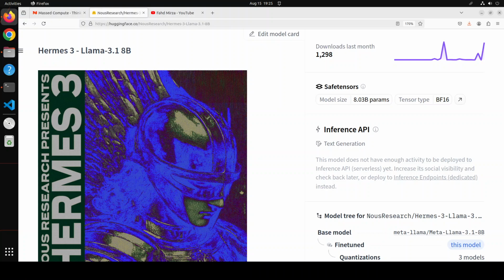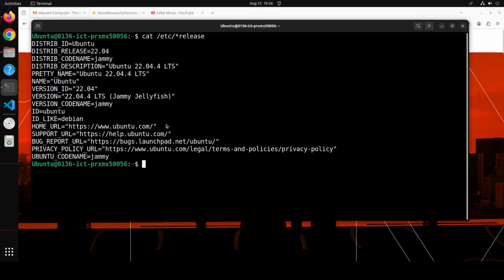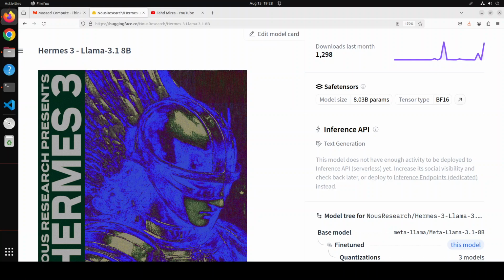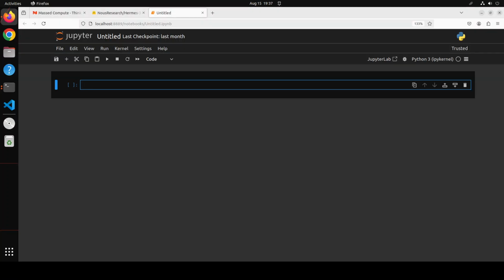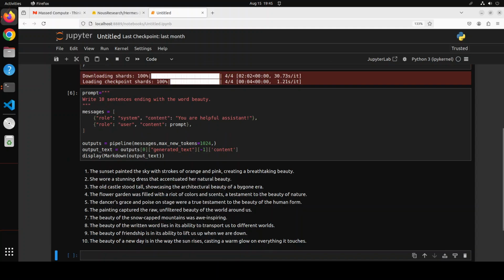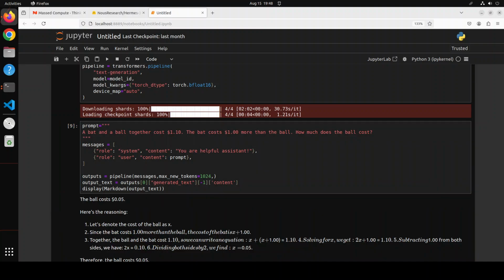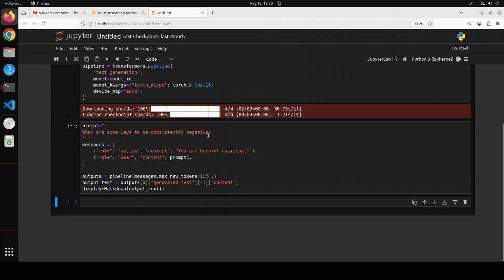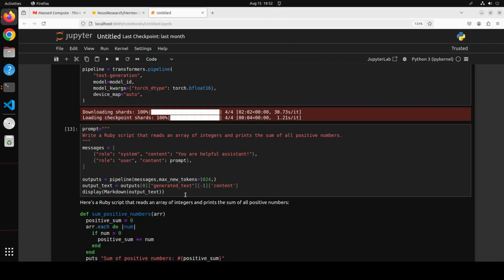Hermes 3 - Llama-3.1 8B - Install and Test Locally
This video shows how to locally install Hermes 3 which is a generalist language model with many improvements over Hermes 2, including advanced agentic capabilities, much better roleplaying, reasoning, multi-turn conversation, long context coherence, and improvements across the board.